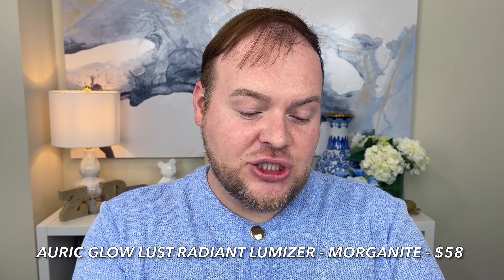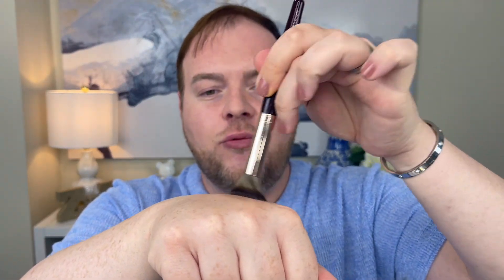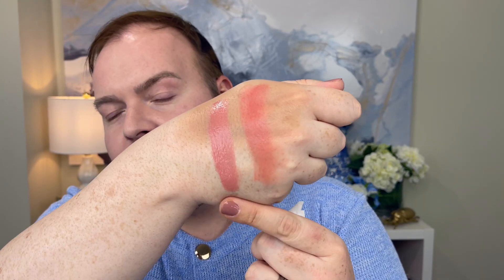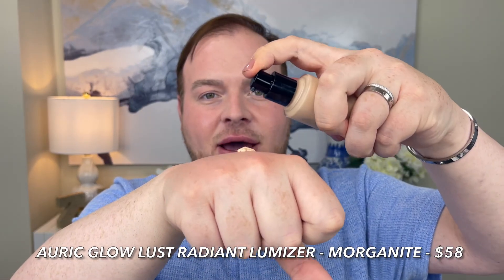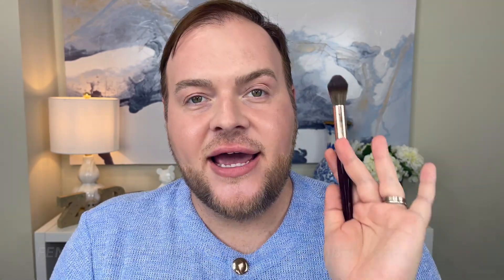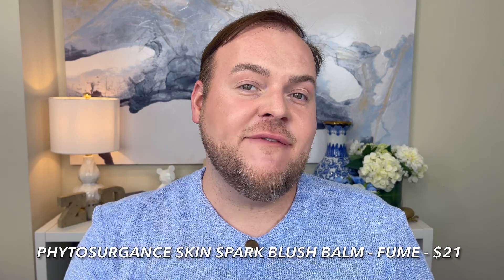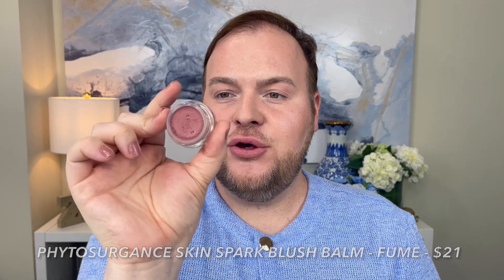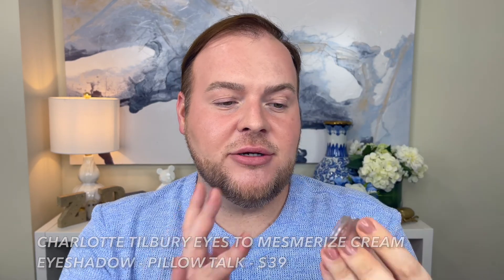Clean Girl Makeup Look/Clean Boy Makeup | No Makeup Makeup Look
The viral makeup Tik Tok trend of the Clean Girl Makeup Look/aesthetic, or the Clean Boy Makeup Look, is a modern take on the classic "no makeup" makeup look. Today we are looking at how to achieve a 'no makeup makeup look and shifting into the Clean Girl/Clean Boy Makeup Look!

Thank you so much for spending your time with me!

Warm Wishes
Zack

Time Stamps
00:00 Intro
00:45 No Makeup Makeup Highlighter
02:03 No Makeup Makeup Contour
04:57 No Makeup Makeup Foundation & Concealer
10:11 No Makeup Makeup Blush & Lipstick
14:39 No Makeup Makeup vs Clean Girl Makeup
15:07 Clean Girl Makeup Highlighter
16:06 Clean Girl Makeup Contour
16:51 Clean Girl Makeup Blush
17:27 Clean Girl Makeup Smoky Eyes
21:32 Clean Girl Makeup Lips

Products Used
AURIC Glow Lust Radiant Luminizer in Morganite 2.0

Fenty Beauty by Rihanna Match Stix Matte Contour Skinstick in Amber

Rare Beauty by Selena Gomez Soft Pinch Liquid Blush in Hope

Charlotte Tilbury Eyes To Mesmerize Cream Eyeshadow in Pillow Talk

Anastasia Beverly Hills Micro-Stroking Detailing Brow Pen in Soft Brown

CoverGirl Clump Crusher Water Resistant Mascara in 835 Black Brown

NYX Slim Lip Pencil in Mauve

Sephora Collection Colorful Lip Gloss Balm in 28 Soulmate

NYX Thick-It. Stick It! Thickening Brow Mascara in 05 Cool Ash Brown

CoverGirl Clean Fresh Pressed Powder in 100 Translucent

Tools Used
Real Techniques Miracle Complexion Sponge

Charlotte Tilbury Powder & Sculpt Brush

Chanel Le Vernis in 735 Daydream

Products Mentioned
e.l.f. Putty Blush in Tahiti

General Info
Name: Zack Dooley
Age: 32
Skin Type: Normal to Oily
Skin Disorder(s): Rosacea
Skin Concern(s): UV Damage, Redness, Congestion
Skin Tone: Fair to Light (Fitzpatrick II)

Chanel No.1 de Chanel - BR12